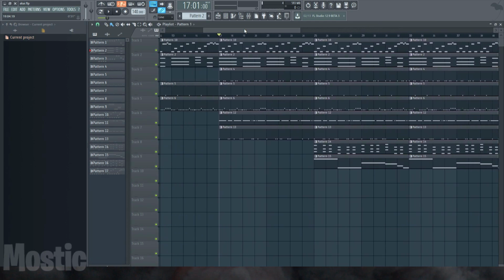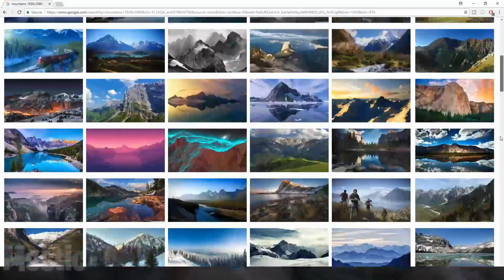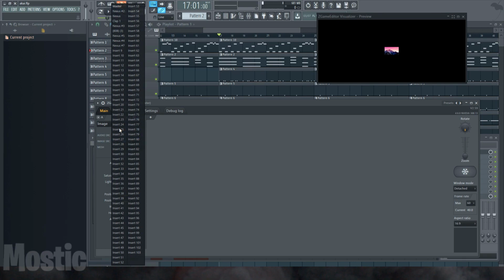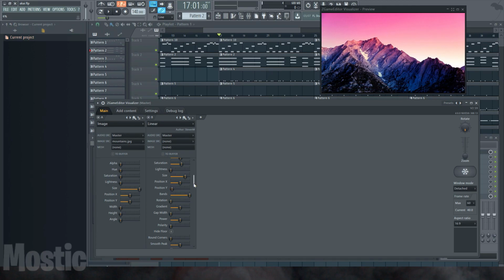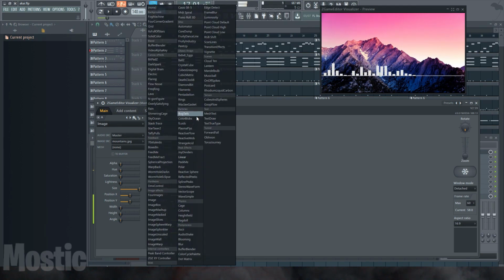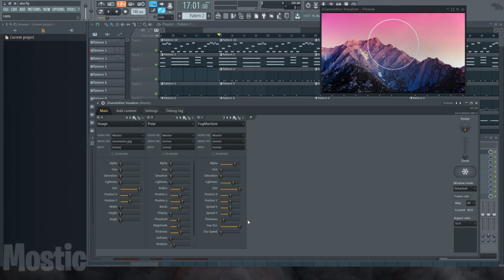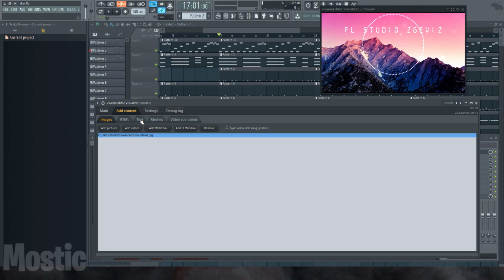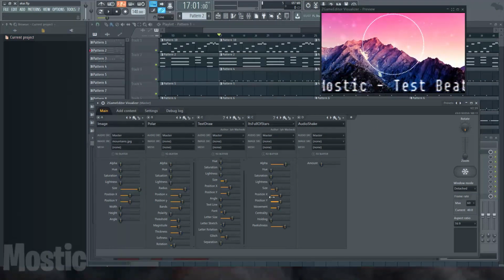How To Make Videos Like TRAP NATION In FL STUDIO! (Visualizer Video Tutorial)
Do you want to make a music video like NCS, Trap Nation, Bass Rebels, and more? Now you can, thanks to ZGameEditor Visualizer on FL Studio! In this video I will show you the basics of how to create a dope video for your channel! This is a very easy step by step tutorial on how to make a great visualizer for your sick beat! I hope you get good use out of this and enjoy the video!